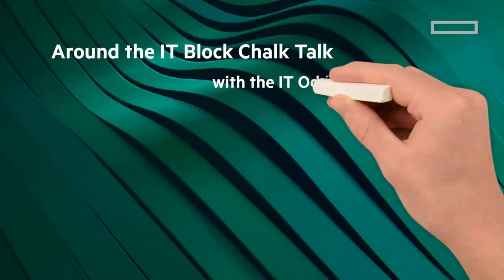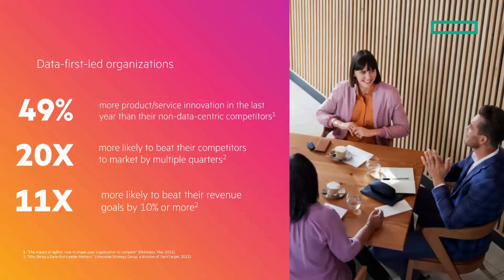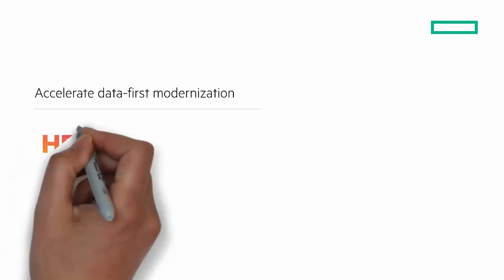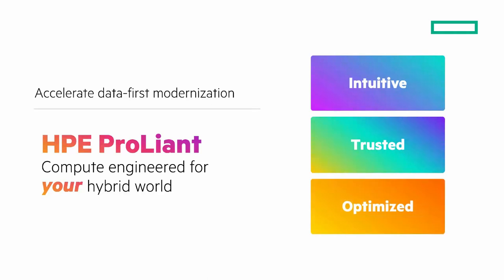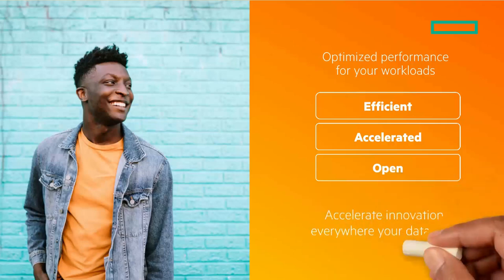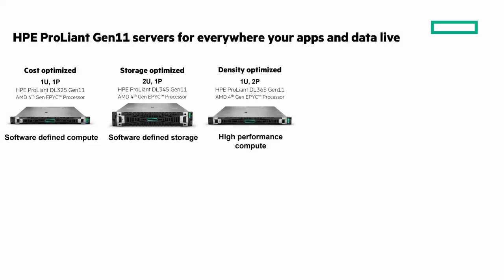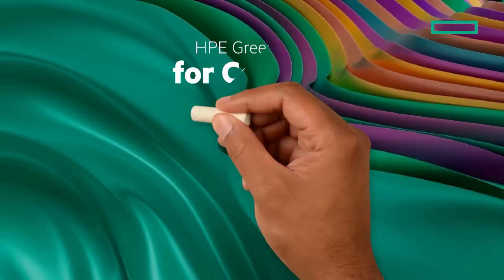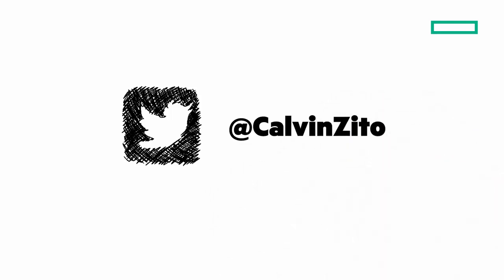Next Generation HPE ProLiant Compute | Chalk Talk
This Chalk Talk will introduce you  to the next-generation HPE ProLiant, compute engineered for your hybrid world. See the current portfolio based on AMD 4th Gen EPYC processors. Next-gen HPE ProLiant has an intuitive cloud operating environment, trusted security by design, and optimized performance for your workloads.